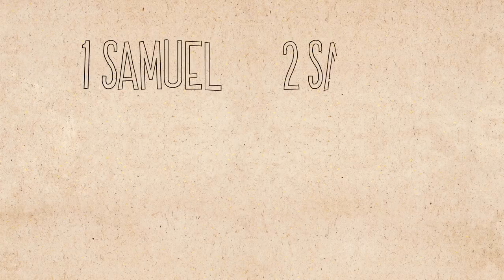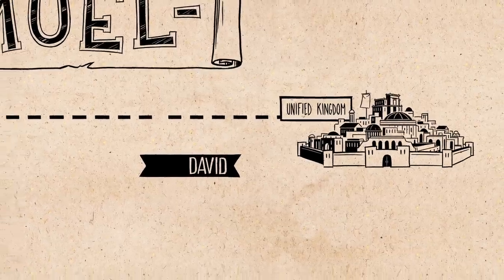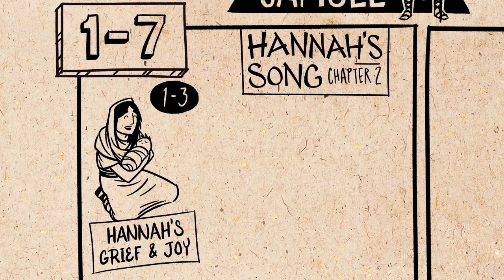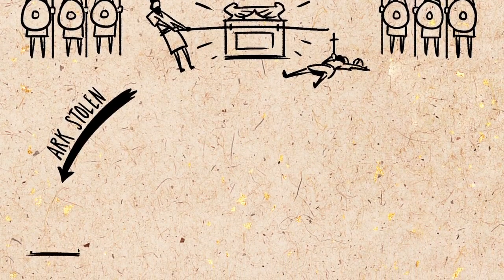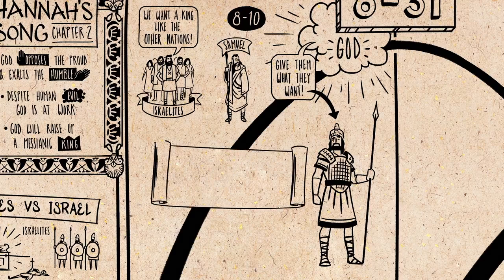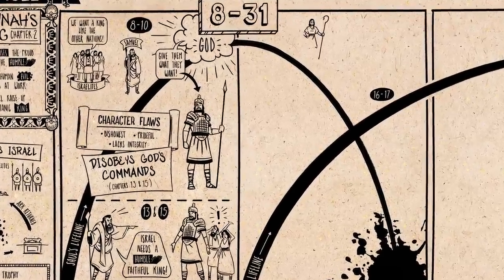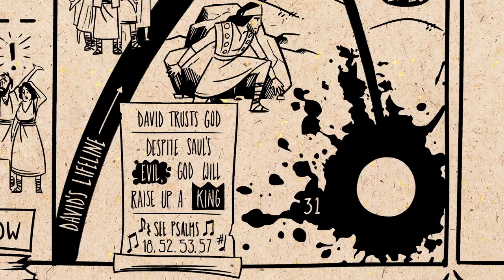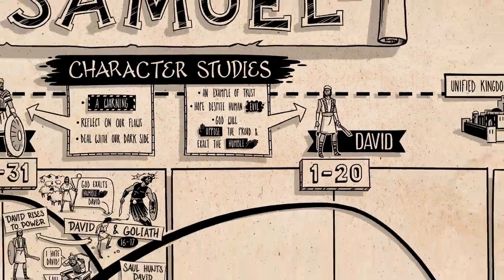మొదటి సమూయేలు చిత్ర రూపములో.. 1st Samuel